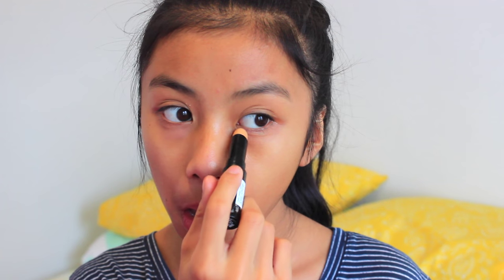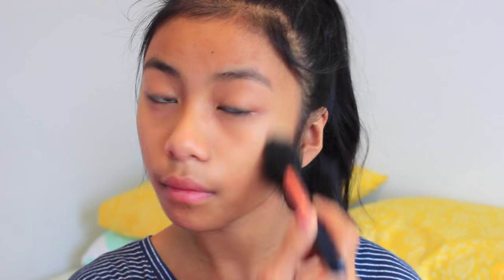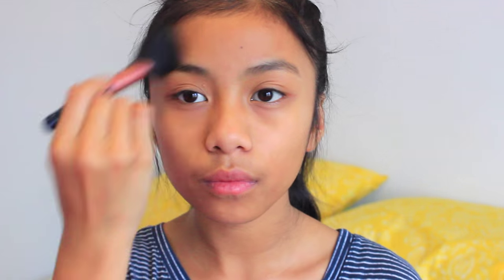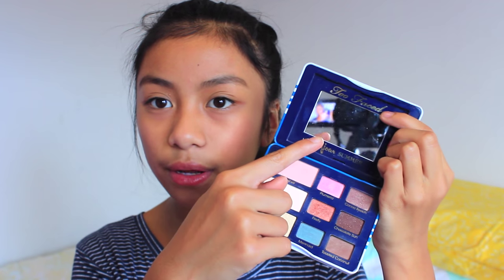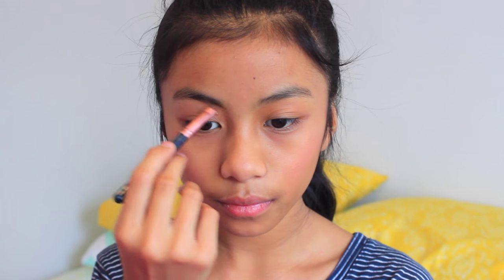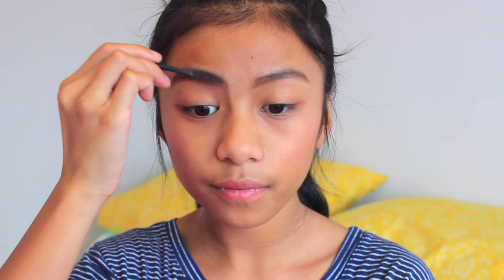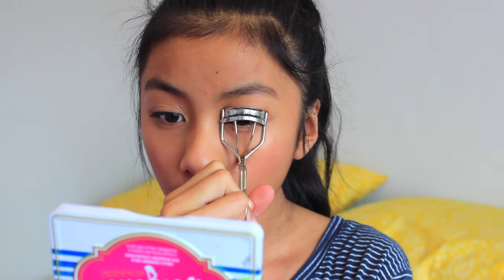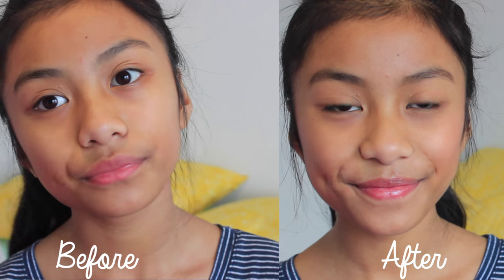EVERYDAY MAKEUP ROUTINE 2015! BrightBeauty14!